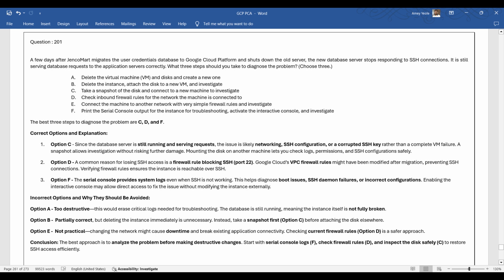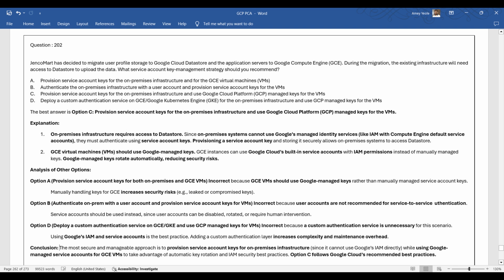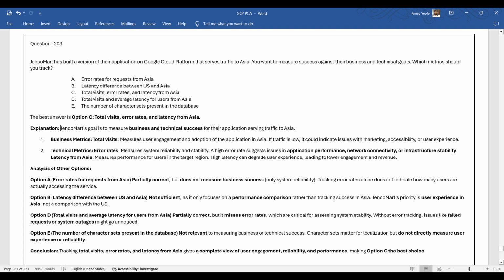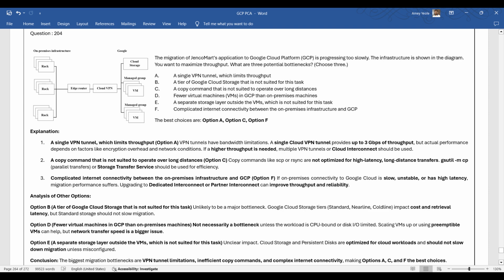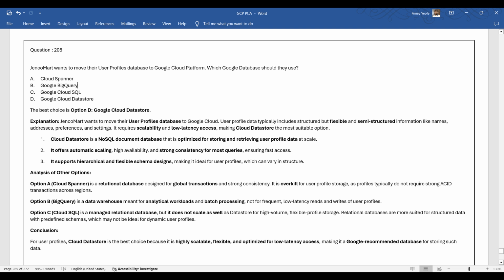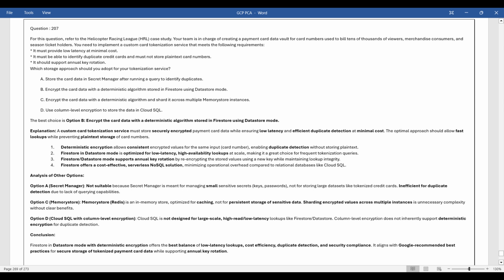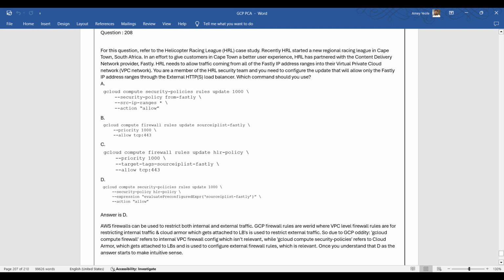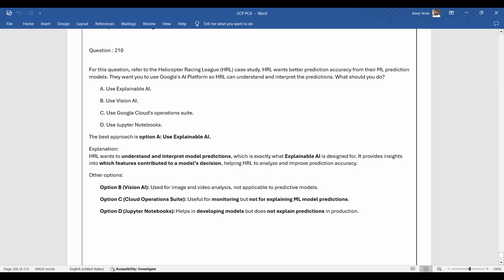Question 201 - Question 210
0:00 Question : 201

A few days after JencoMart migrates the user credentials database to Google Cloud Platform and shuts down the old server, the new database server stops responding to SSH connections. It is still serving database requests to the application servers correctly. What three steps should you take to diagnose the problem?

3:36 Question : 202

JencoMart has decided to migrate user profile storage to Google Cloud Datastore and the application servers to Google Compute Engine (GCE). During the migration, the existing infrastructure will need access to Datastore to upload the data. What service account key-management strategy should you recommend?

6:51 Question : 203

JencoMart has built a version of their application on Google Cloud Platform that serves traffic to Asia. You want to measure success against their business and technical goals. Which metrics should you track?

9:41 Question : 204

The migration of JencoMart's application to Google Cloud Platform (GCP) is progressing too slowly. The infrastructure is shown in the diagram. You want to maximize throughput. What are three potential bottlenecks? (Choose three.)

12:49 Question : 205

JencoMart wants to move their User Profiles database to Google Cloud Platform. Which Google Database should they use?

15:00 Question : 206

You are implementing Firestore for Mountkirk Games. Mountkirk Games wants to give a new game programmatic access to a legacy game's Firestore database. Access should be as restricted as possible. What should you do?

17:46 Question : 207
For this question, refer to the Helicopter Racing League (HRL) case study. Your team is in charge of creating a payment card data vault for card numbers used to bill tens of thousands of viewers, merchandise consumers, and season ticket holders. You need to implement a custom card tokenization service that meets the following requirements:

21:12 Question : 208

For this question, refer to the Helicopter Racing League (HRL) case study. Recently HRL started a new regional racing league in Cape Town, South Africa. In an effort to give customers in Cape Town a better user experience, HRL has partnered with the Content Delivery Network provider, Fastly. HRL needs to allow traffic coming from all of the Fastly IP address ranges into their Virtual Private Cloud network (VPC network). You are a member of the HRL security team and you need to configure the update that will allow only the Fastly IP address ranges through the External HTTP(S) load balancer. Which command should you use?

22:42 Question : 209

For this question, refer to the Helicopter Racing League (HRL) case study. The HRL development team releases a new version of their predictive capability application every Tuesday evening at 3 a.m. UTC to a repository. The security team at HRL has developed an in-house penetration test Cloud Function called Airwolf. The security team wants to run Airwolf against the predictive capability application as soon as it is released every Tuesday. You need to set up Airwolf to run at the recurring weekly cadence. What should you do?

24:45 Question : 210

For this question, refer to the Helicopter Racing League (HRL) case study. HRL wants better prediction accuracy from their ML prediction models. They want you to use Google's AI Platform so HRL can understand and interpret the predictions. What should you do?